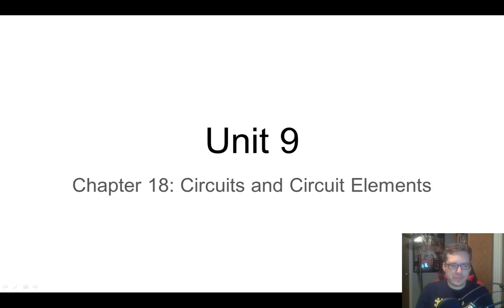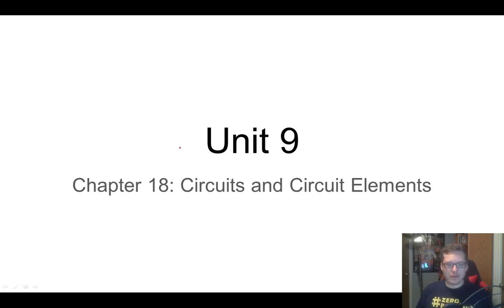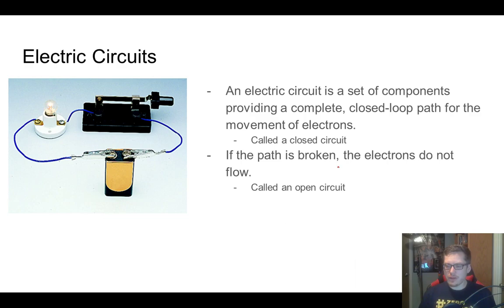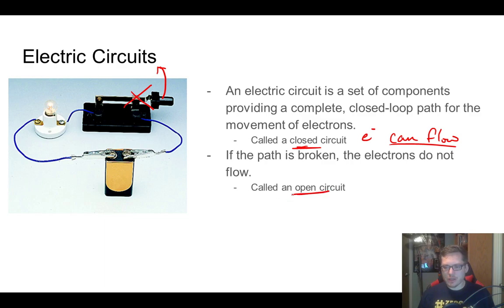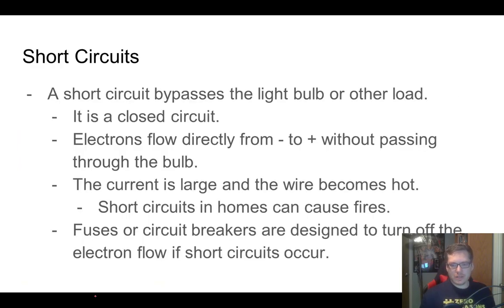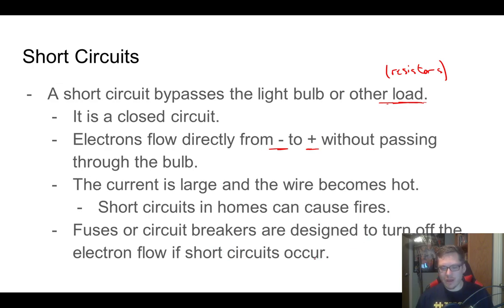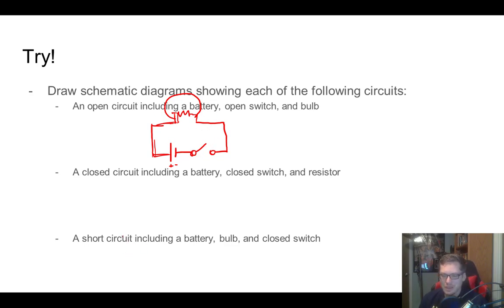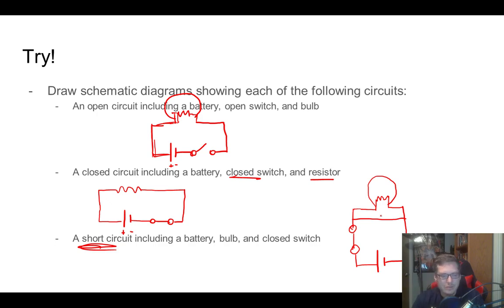Physics Unit 9 Part 5 Circuits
Simple description of circuit elements and symbols, working of a light bulb, short circuits, potential difference, and drawing circuit diagrams.